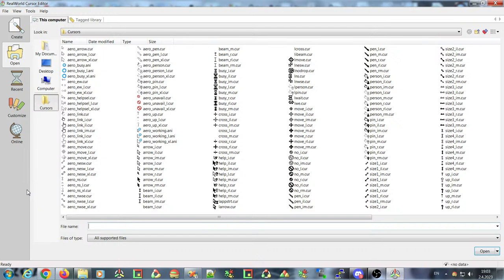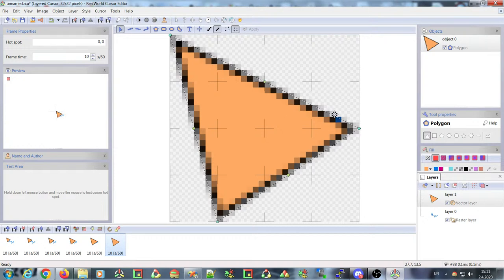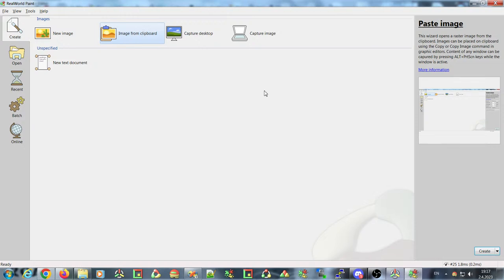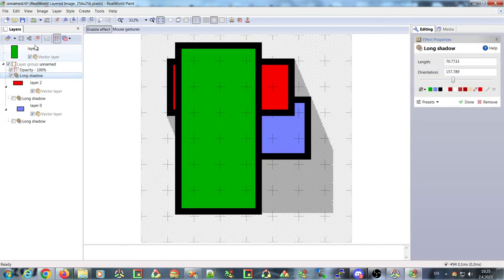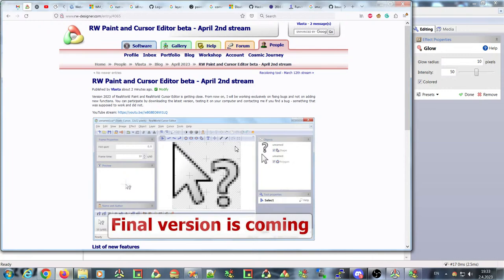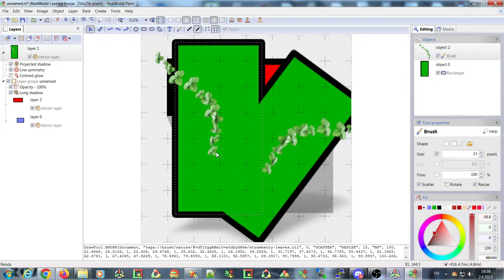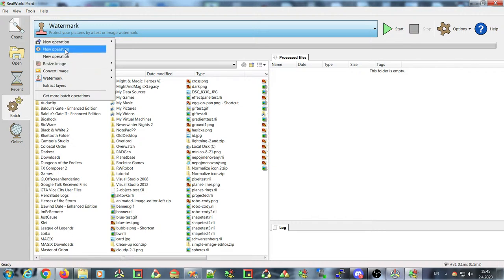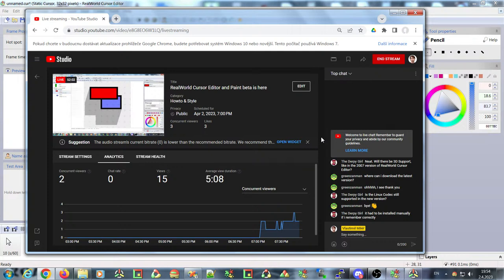RealWorld Cursor Editor and Paint beta is here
While there is always something missing and a new exciting feature is just behind the next corner, there comes the time, when it is necessary to stop working on improvements and focus on eliminating as many bugs as possible and release the software. In today's stream, I will go through all changes in the Cursor Editor and in Paint and you are welcome to download, test and report bugs in the next 3 week. After that, the final 2023 version will be released.